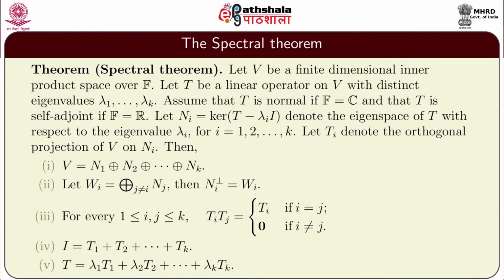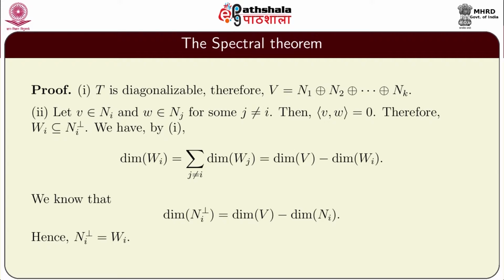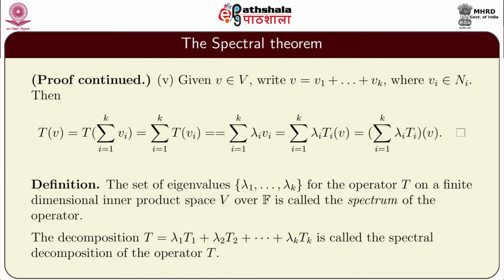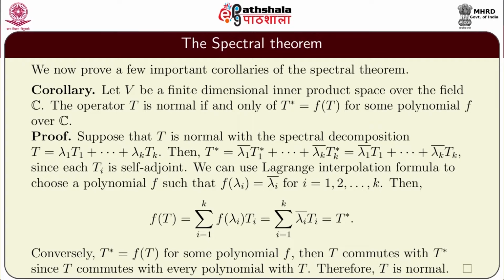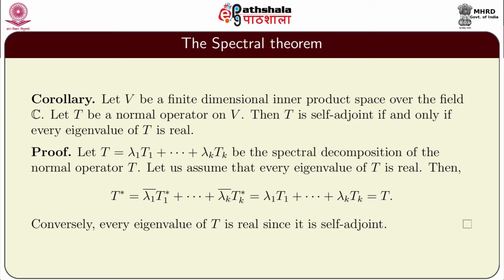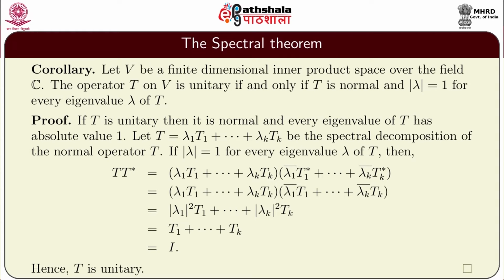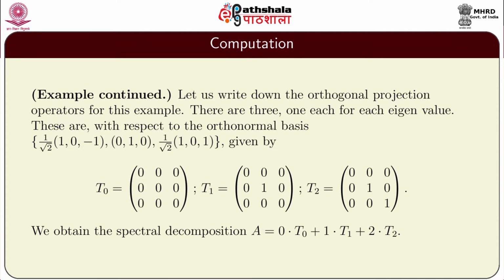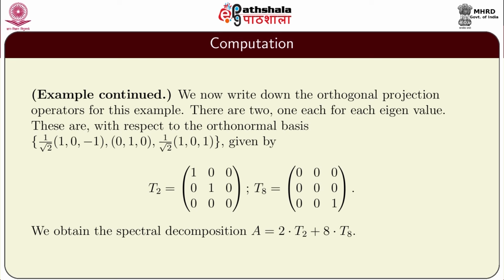math p2 Chapter 5 Mod 6